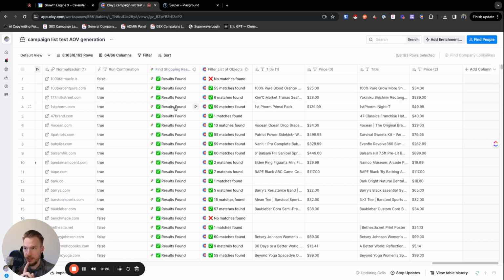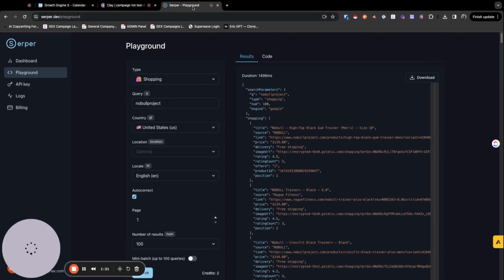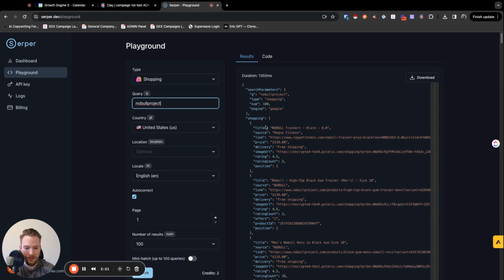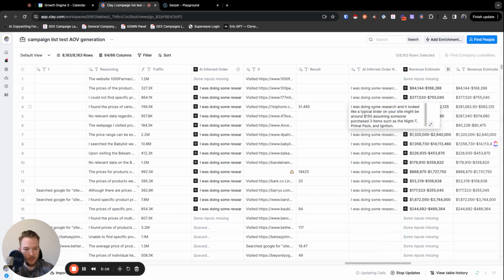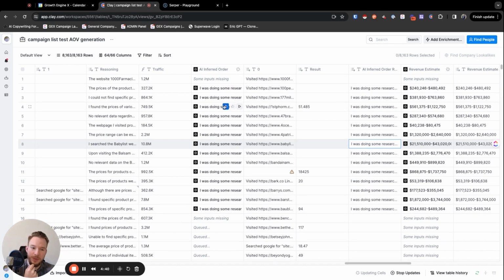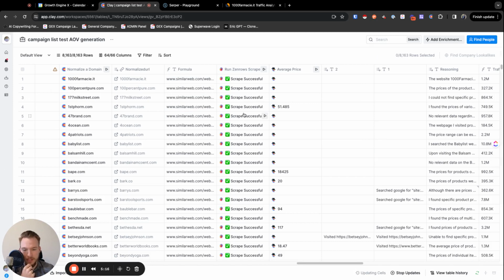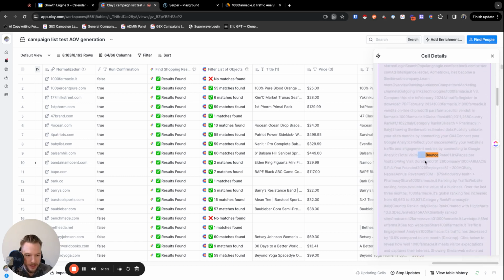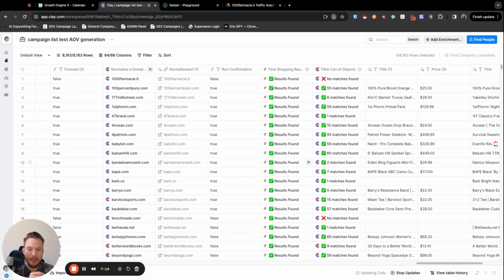Score Ecom Brands for AOV and write first lines about it